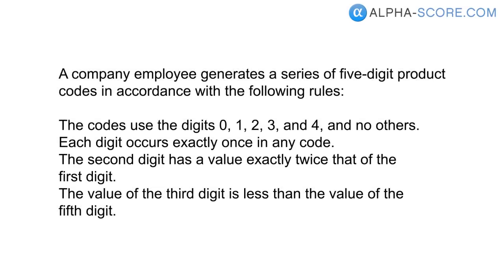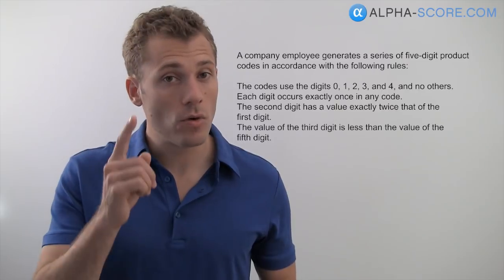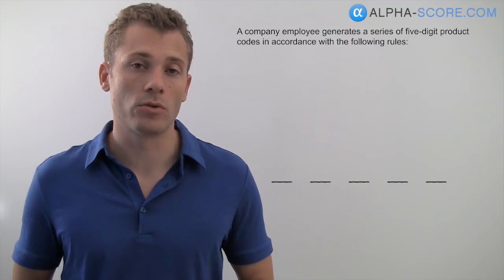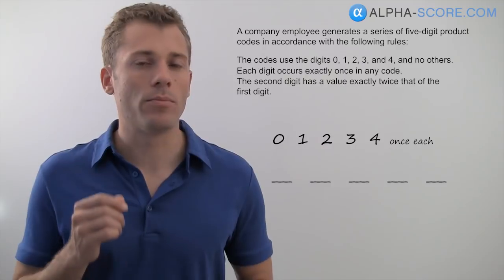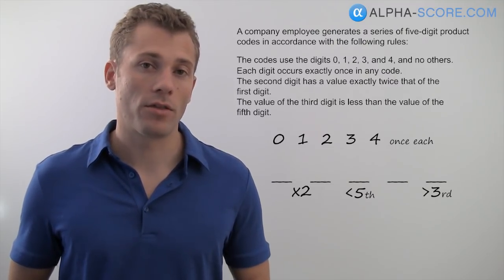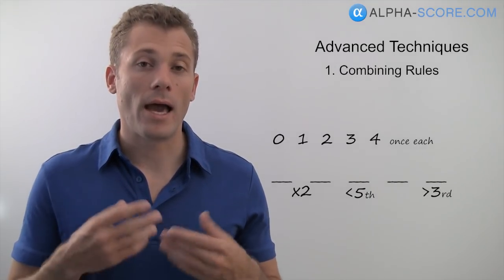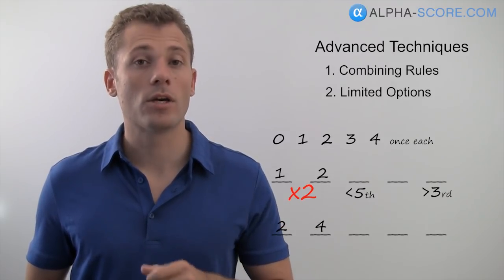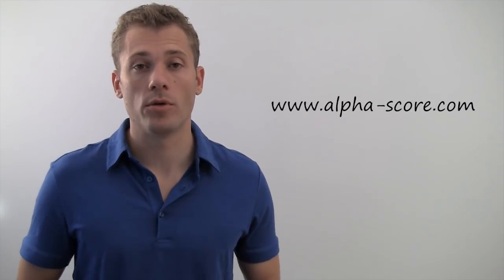LSAT Logic Game Lesson - Diagramming a Basic Ordering Game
A quick lesson in setting up your diagrams for a basic LSAT ordering game.